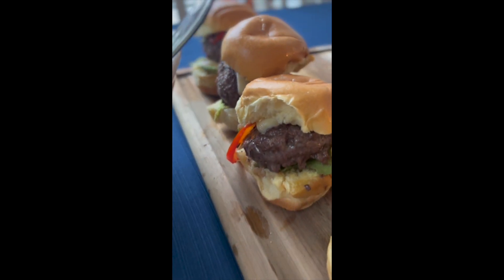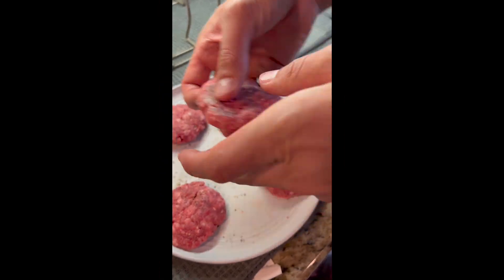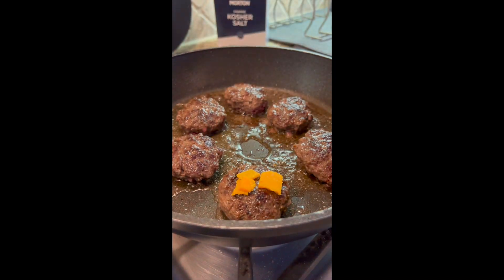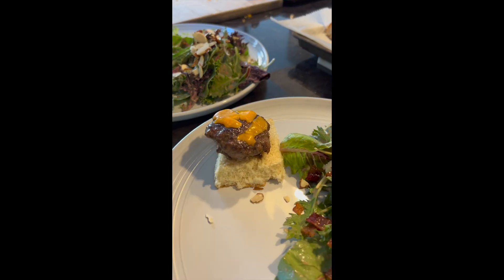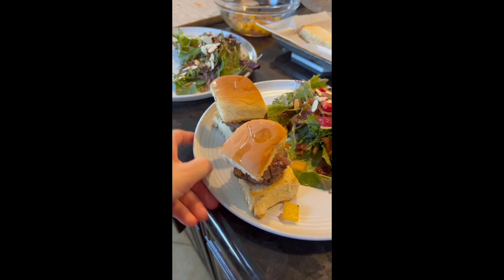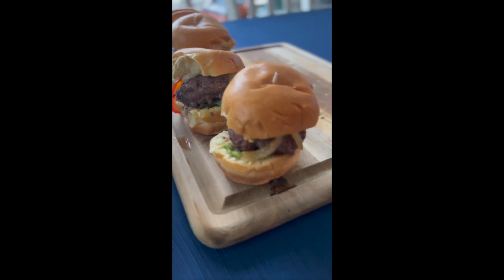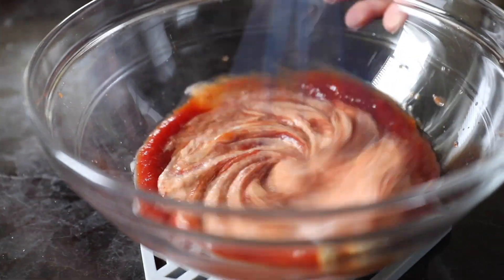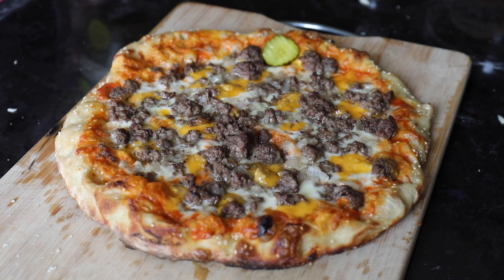How To Cook Burger Sliders (Easy Stovetop Recipe)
Try these delicious burger sliders... they're SO JUICY! Print recipe ➡️

The recipe uses just 3 ingredients: ground beef, salt and pepper. The method I recommend begins on the stovetop and is finished in the oven in about 10 minutes and couldn't be any easier to make.

Video highlights
00:00 burger sliders recipe overview
00:13 ground beef slider patties
00:22 sear sliders
00:34 oven bake sliders
01:14 serving sliders